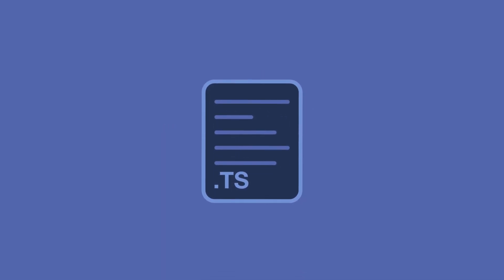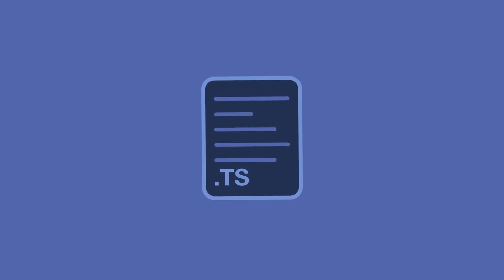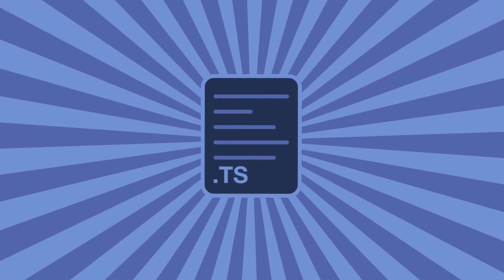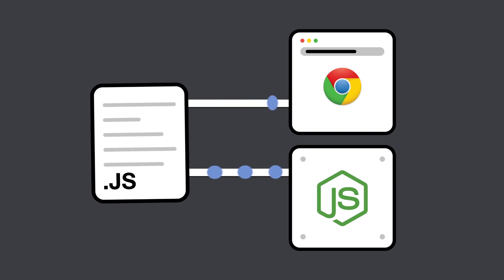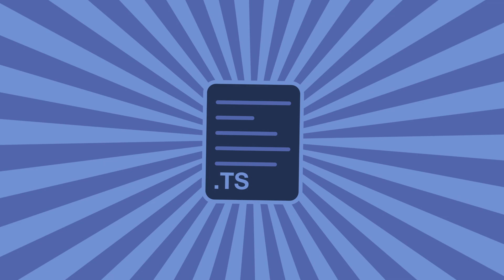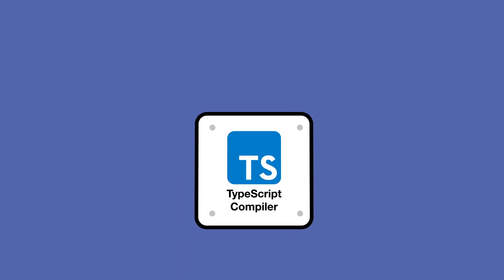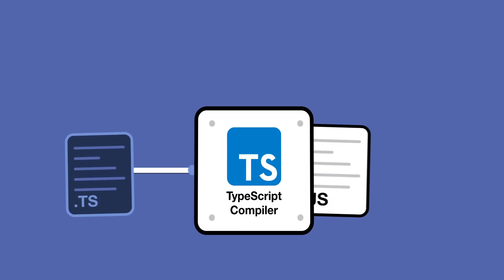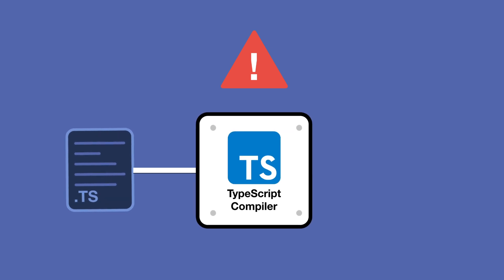What is TypeScript? - Introduction to TypeScript - Part 1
A short introduction to how TypeScript works, how it fits in with your existing JavaScript flow, and a brief explanation to how the compiler works.